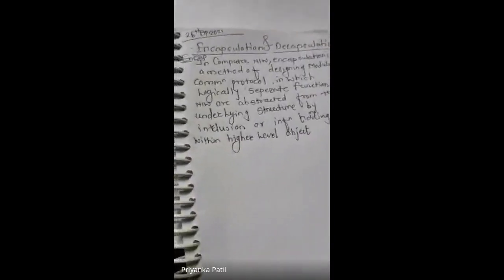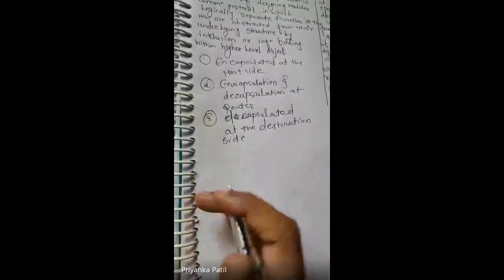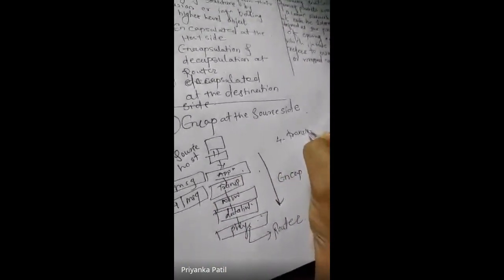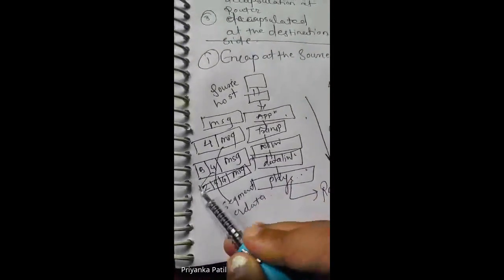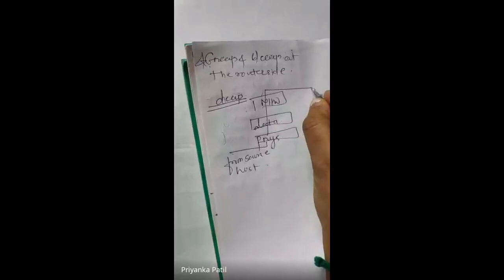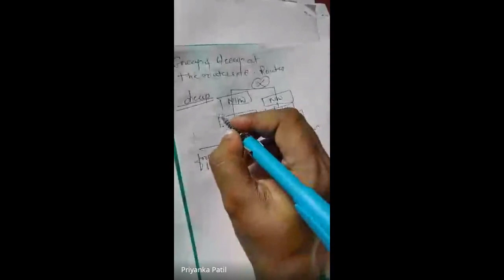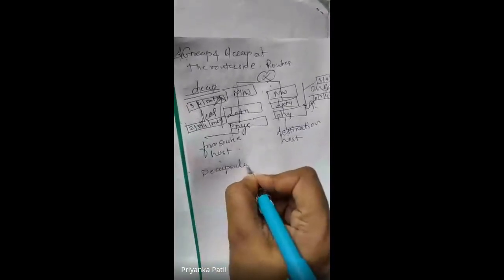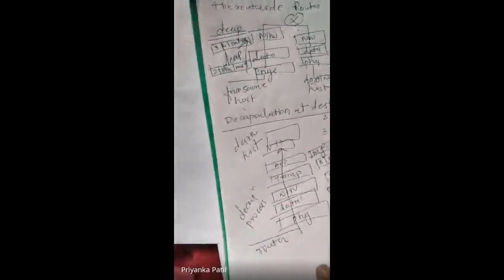encapsulation and decapsulation in DCC